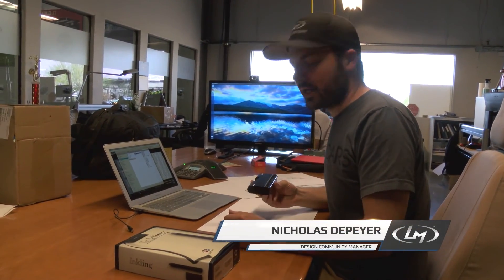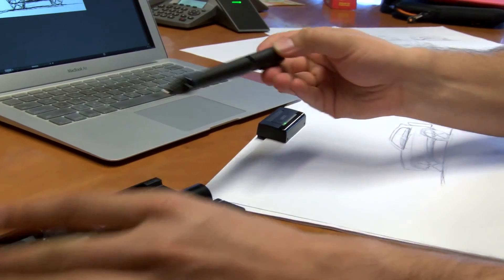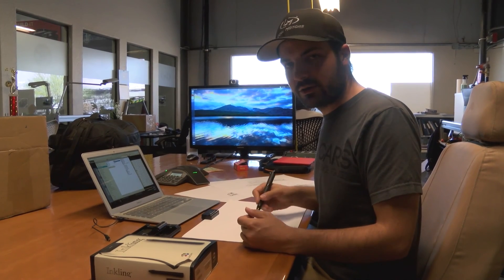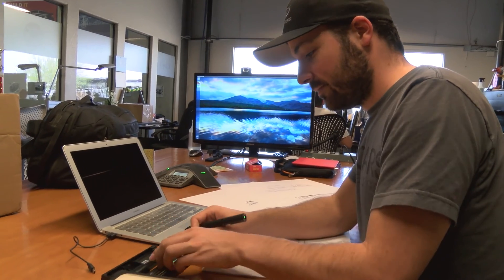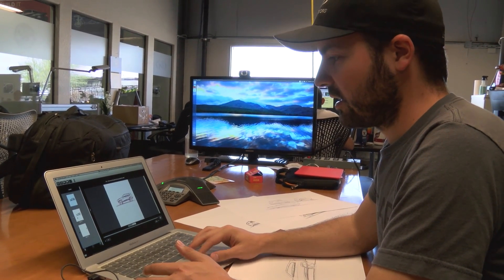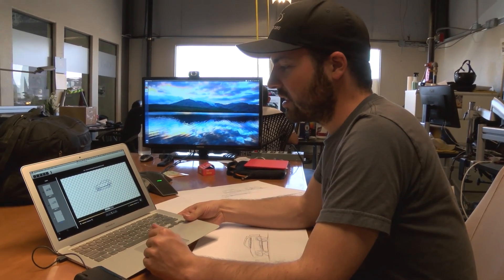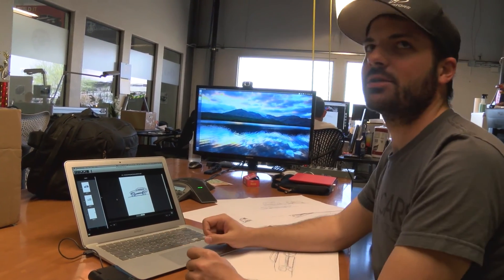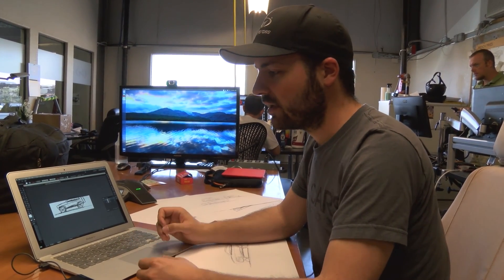Reviewing the Wacom Inkling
Local Motors community design manager, Nyko DePeyer, introduces us to a design tool that he's been using quite frequently, the Inkling, produced by Wacom. It allows you to digitally capture all of your sketches while also simultaneously inking the sketches directly onto paper. You then have the ability to export that sketch into other editing programs for finishing. This video serves as an in-depth guide to working with the Inkling, so make sure you watch this video when you get yours!